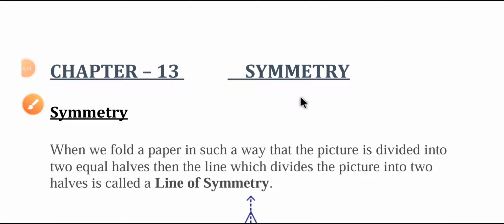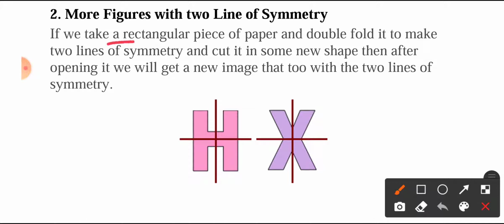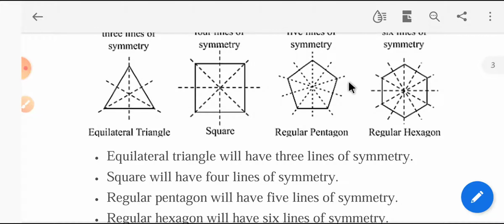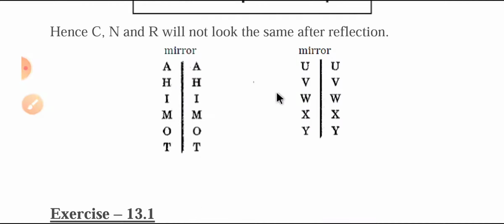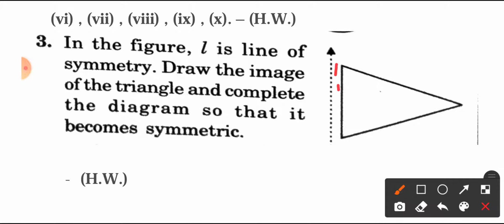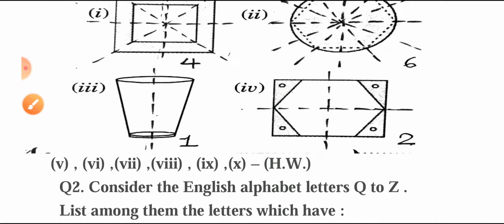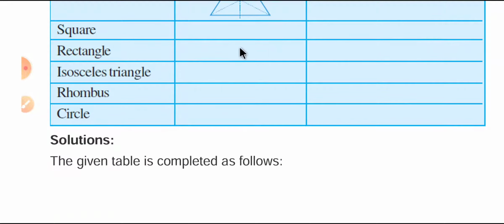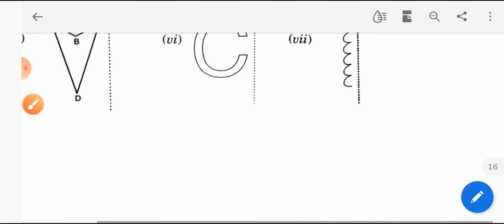CBSE CLASS-6TH CH-13 SYMMETRY